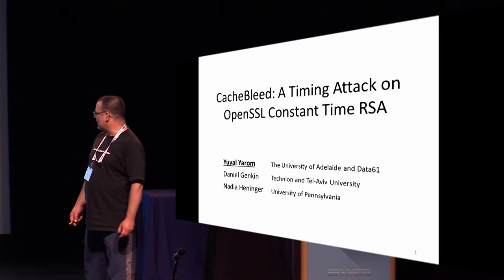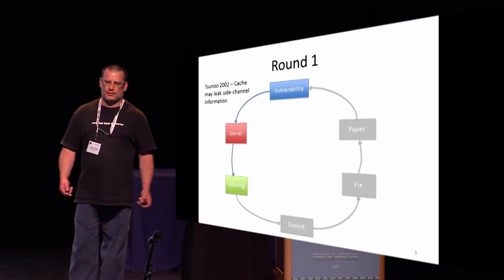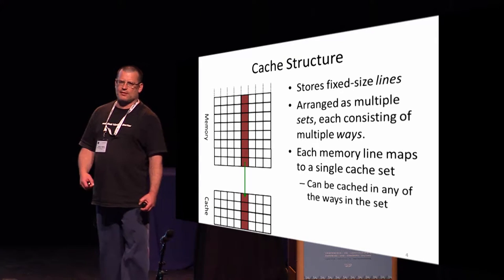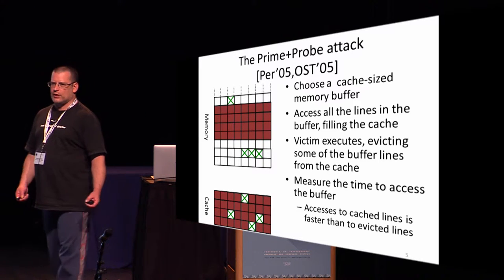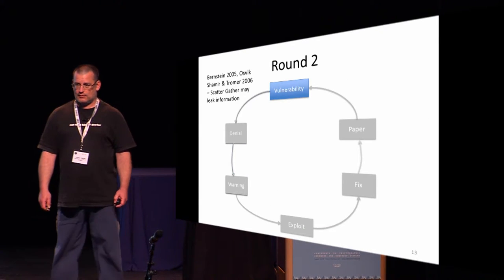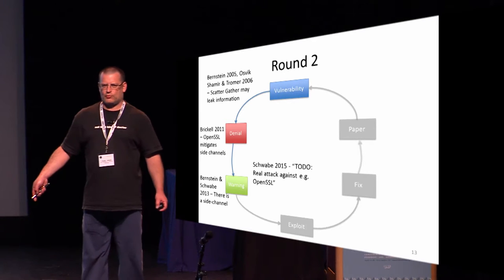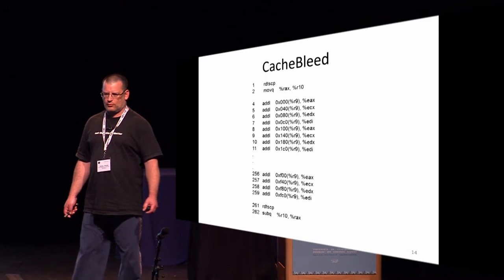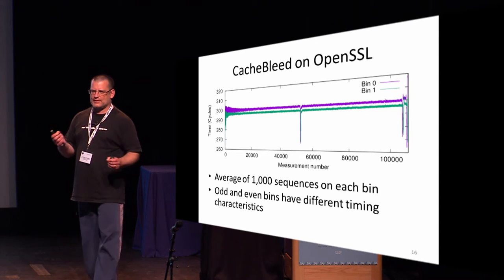CacheBleed A Timing Attack on OpenSSL Constant Time RSA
Yuval Yarom and Daniel Genkin and Nadia Heninger, CHES 2016.